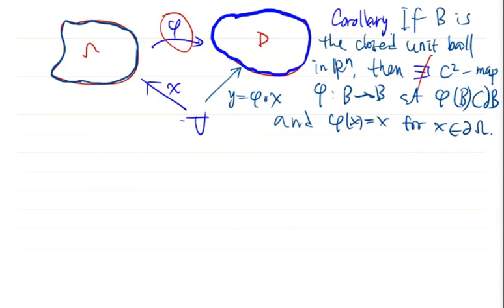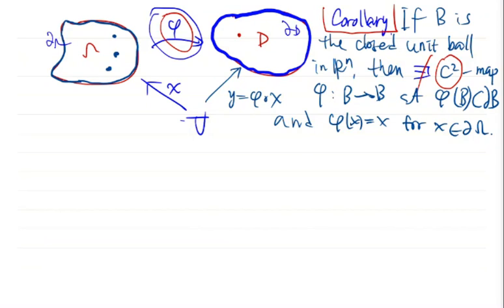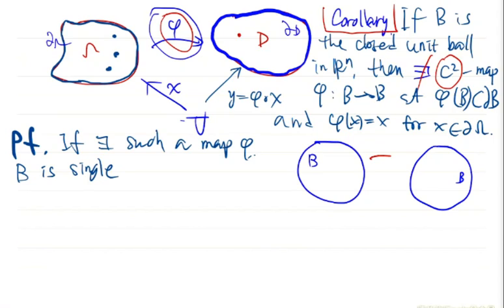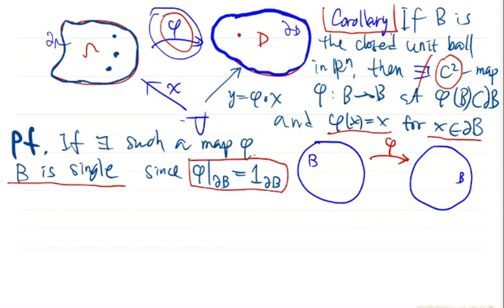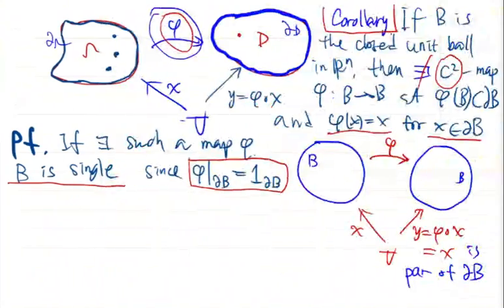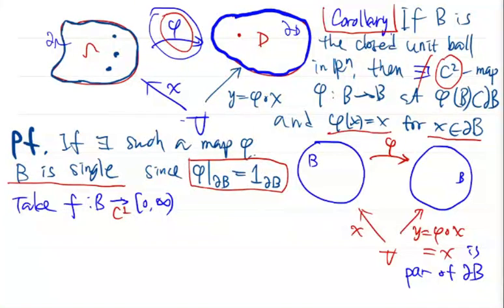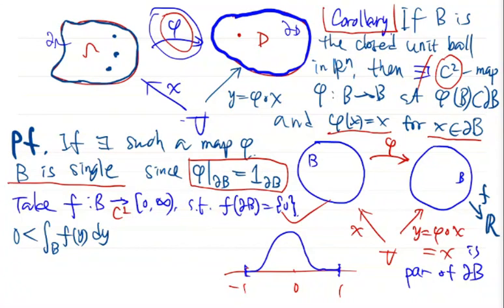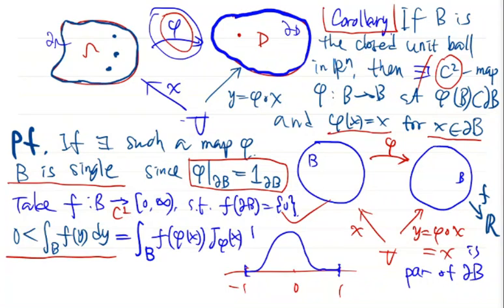176 n D Brouwer fixed point theorem